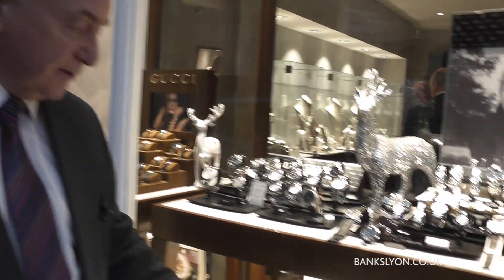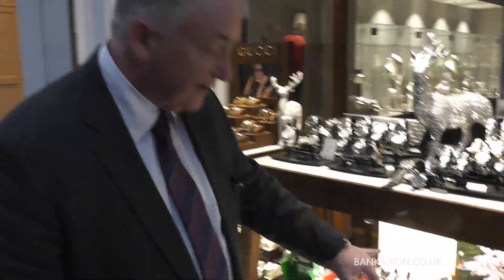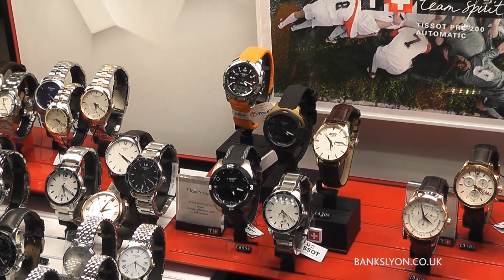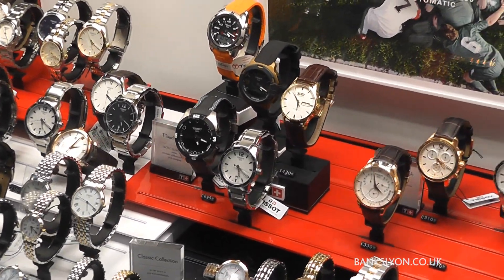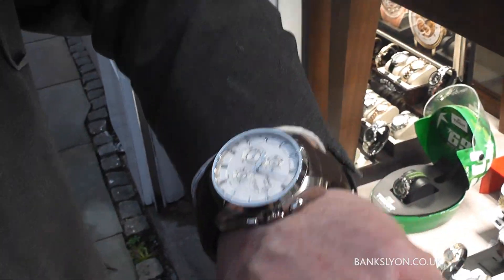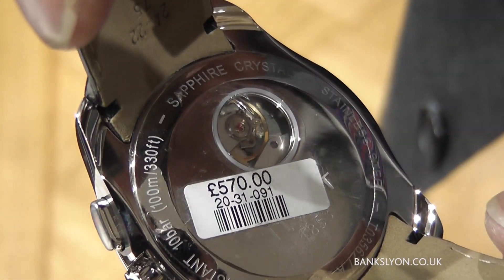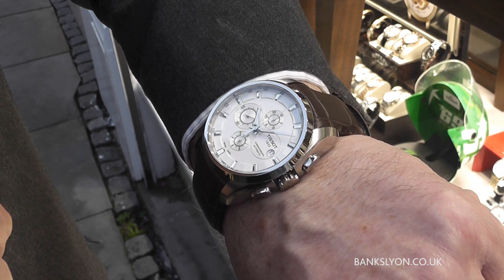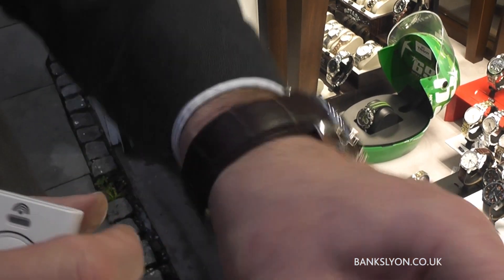Bob's Advent Calendar Blog: December 11th